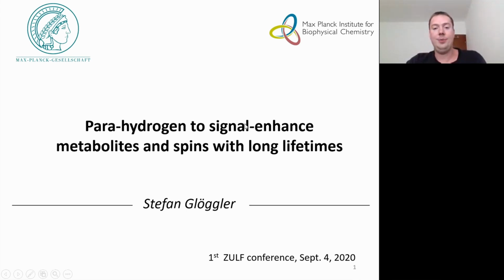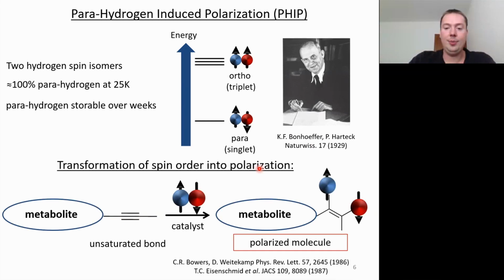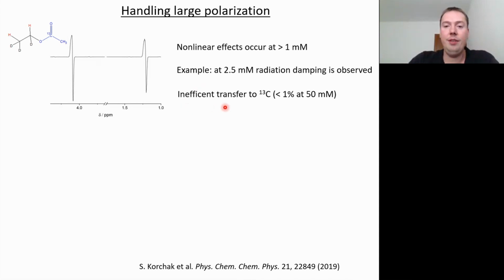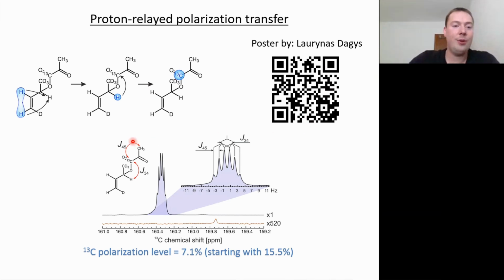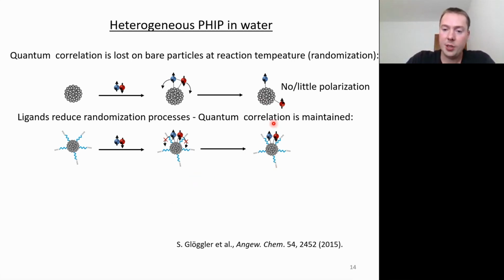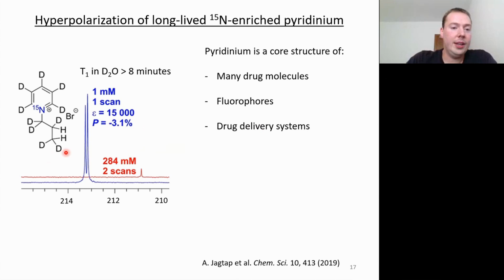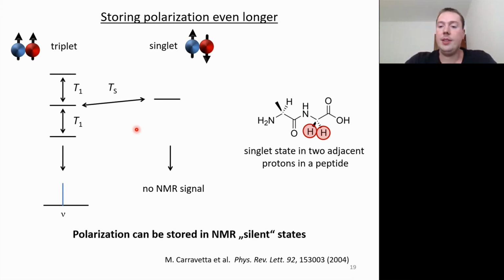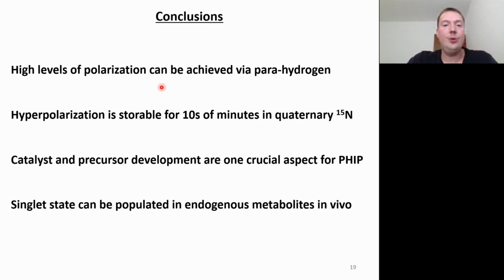ZULF2020 | Stefan Glöggler | Parahydrogen to signal-enhance metabolites and spins with long lifetime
This online talk was given by Stefan Glöggler on Sept 4th, 2020 during the "First Conference on Zero and Ultra-Low Field NMR". The conference was mainly organized by early stage researcher of the ZULF European Training Network (ETN).

This project has received funding from the European Union's Horizon 2020 research and innovation program under the Marie Skłodowska-Curie grant agreement No. 766402.